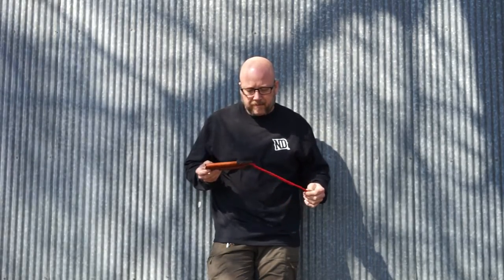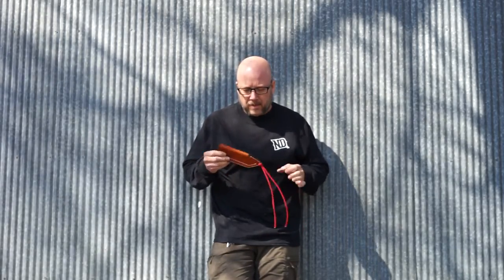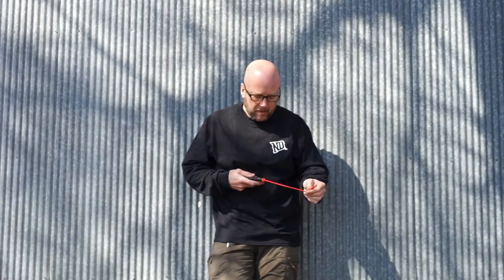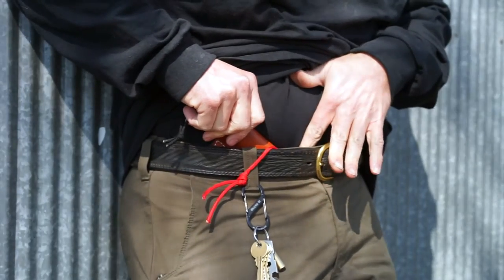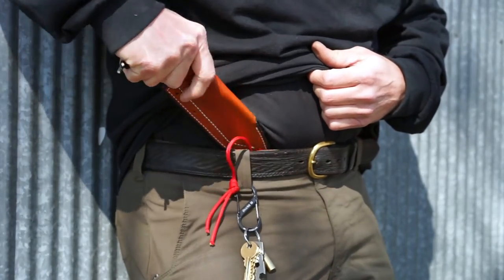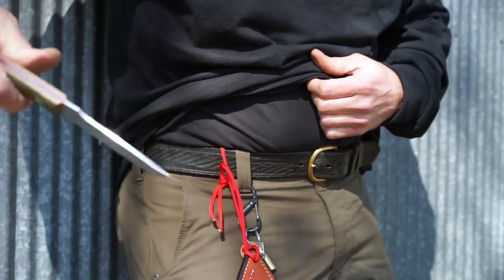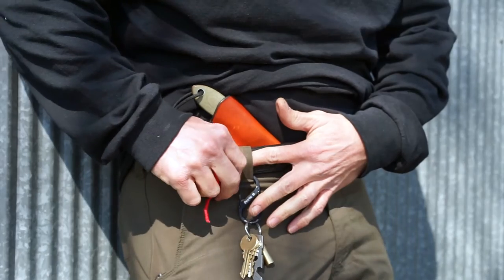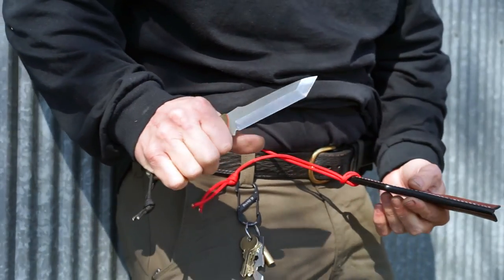Static Cord Sheath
Explanation on how to setup the tactical tether sheath.